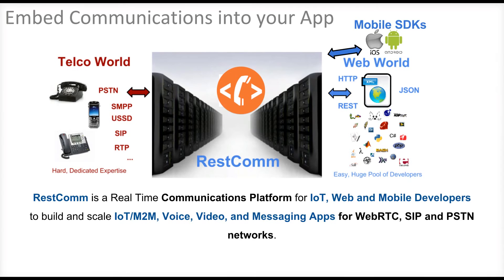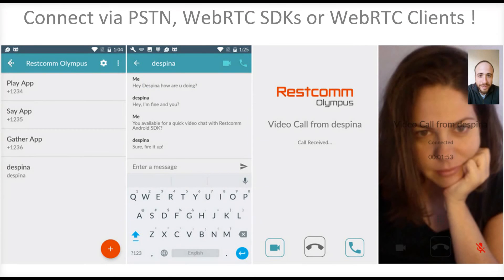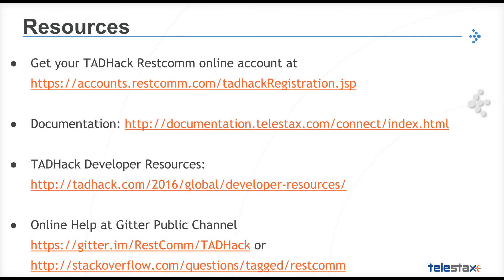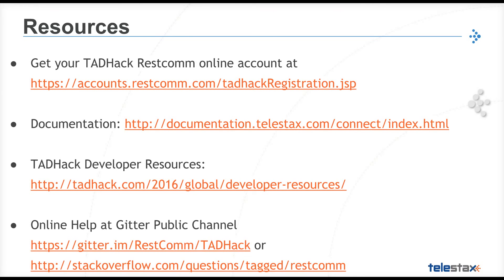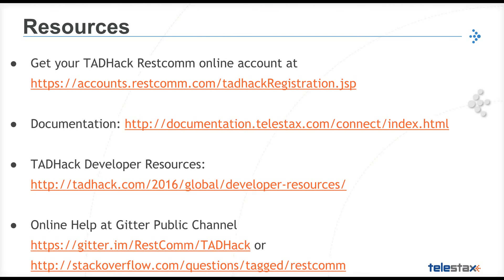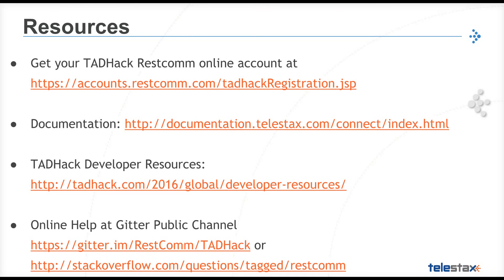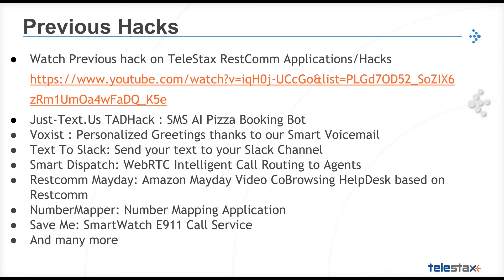Telestax Restcomm Introduction for TADHack Global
Telestax and Dialogic are teaming-up at TADHack Global to offer Restcomm powered by PowerMedia XMS, a unified Cloud Communications platform with advanced media capabilities to rapidly build scalable VOICE, VIDEO, and MESSAGING Applications, using your existing Web and Mobile Development Skills.

Get started with RestComm powered by PowerMedia XMS now!

Join the Restcomm community.